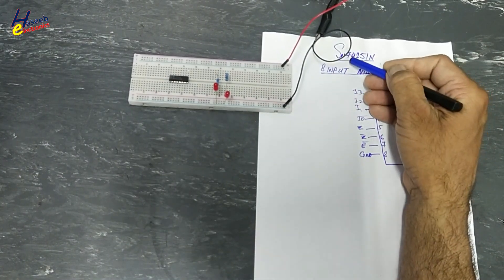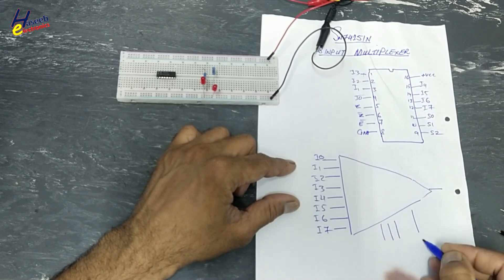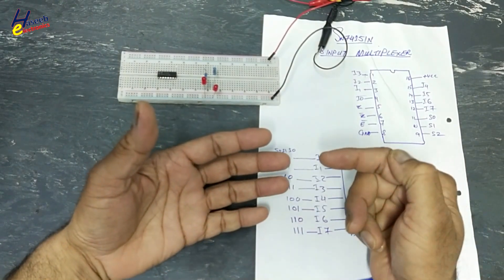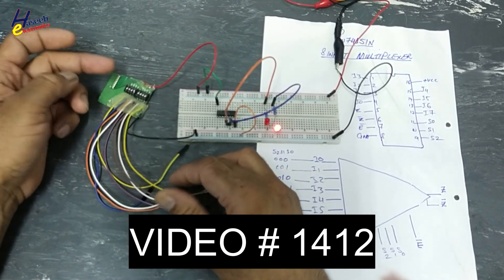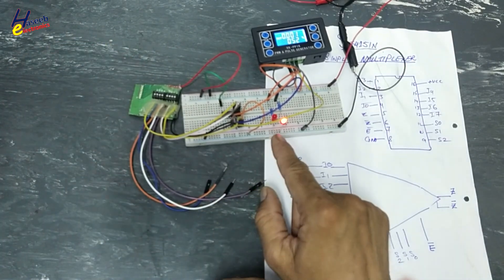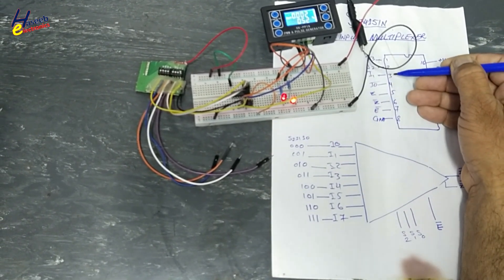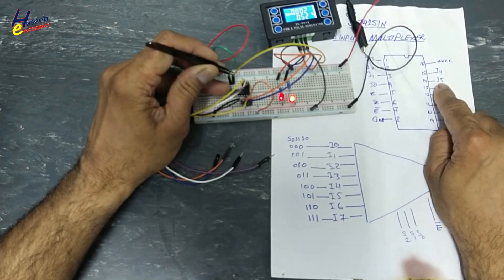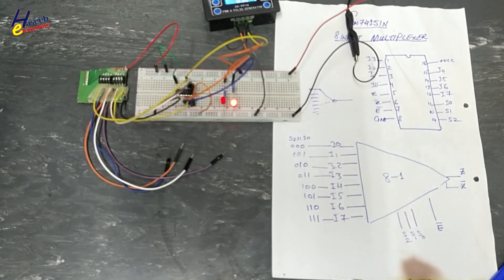{1418} 74HC151 8 to 1 Line Multiplexer IC | Working Principle & Practical Testing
In this video number {1418} 74HC151 8 to 1 Line Multiplexer IC | Working Principle & Practical Testing. In this video, I explain the 74HC151 8-to-1 line multiplexer IC, covering both the working principle and practical breadboard testing.
You will learn how multiple digital input signals are selected and routed to a single output using select lines and enable control, followed by real testing using LEDs and a signal generator.
Topics covered:
What is an 8-to-1 line multiplexer
74HC151 internal logic and pin configuration
Select lines (S0, S1, S2) operation
Enable pin function
Truth table explanation
Practical testing on breadboard
Difference between 74HC151 and other multiplexer ICs
pplications in digital electronics and control circuits
This video is useful for electronics students, technicians, and repair engineers who want a practical understanding of multiplexer ICs.